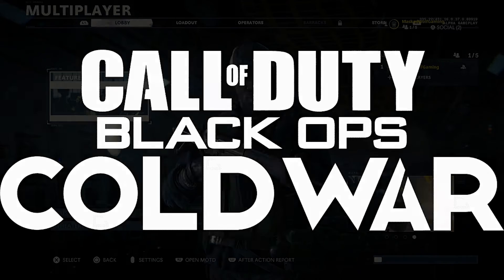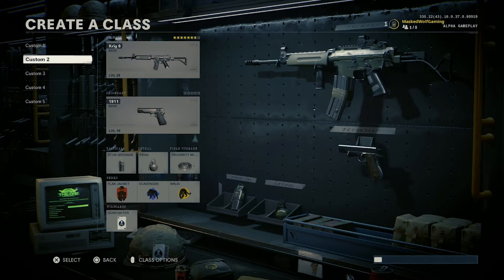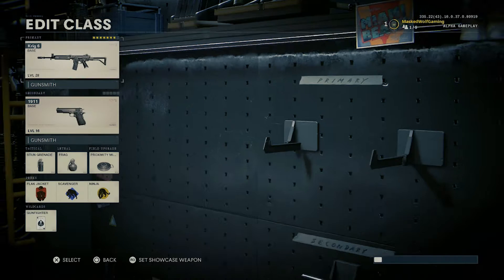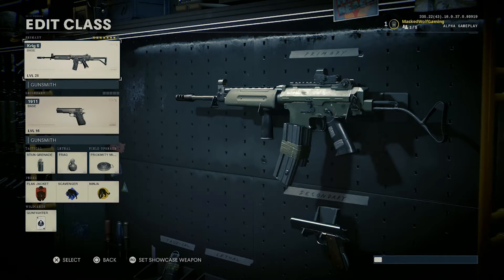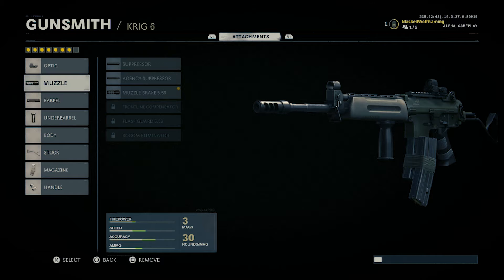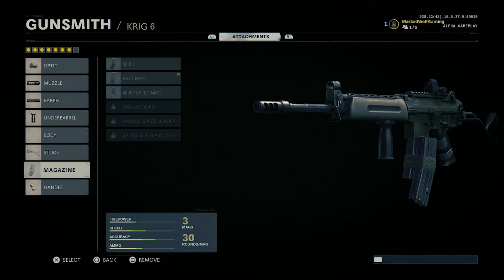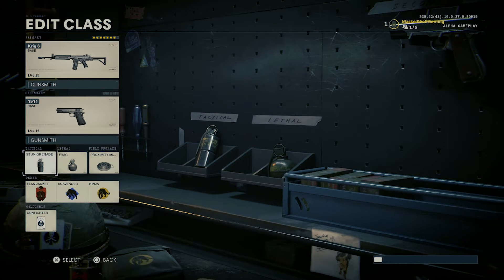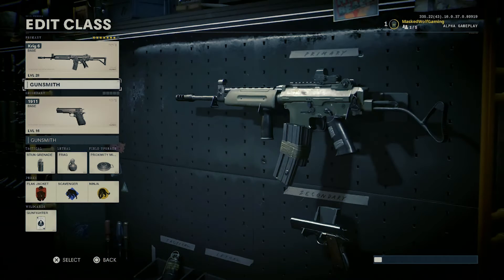MOST UNDERRATED GUN IN BLACK OPS COLD WAR!!! - Best Class Setup Krig 6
I hope you guys are enjoying the Best Class Setups for Call of Duty Cold War.

My Gear:
►CyberPowerPC - Gamer Xtreme Gaming Desktop - Intel Core i7-9700F - 16GB - NVIDIA GeForce RTX 2060 SUPER - 1TB HDD + 500GB SSD - Black

►Mic: Sudotack Mic